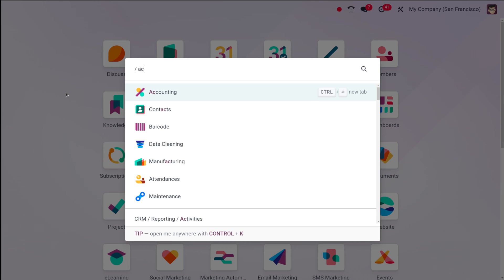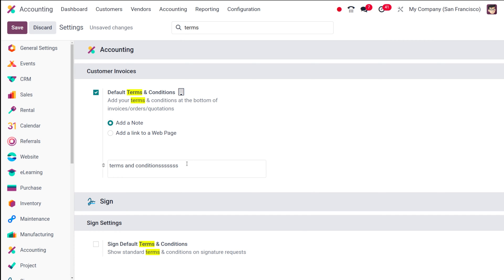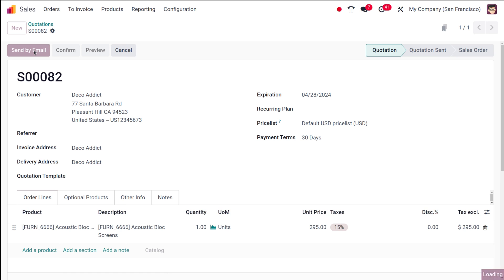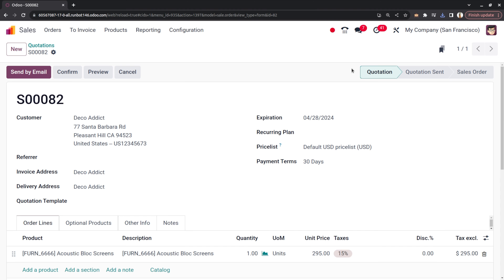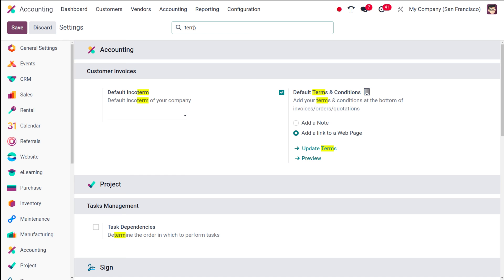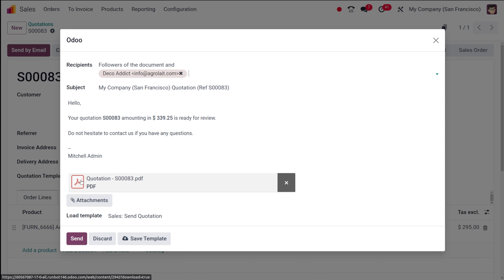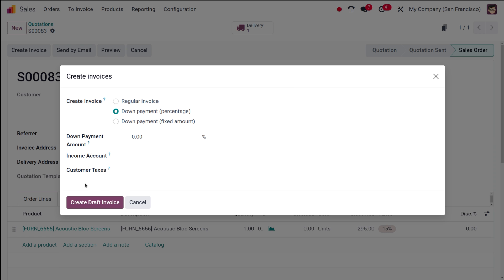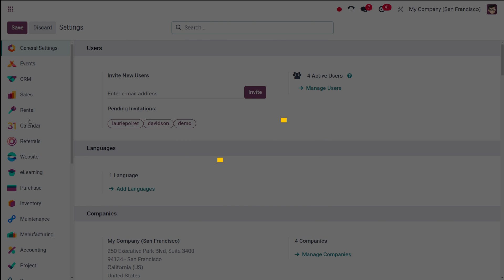How to Configure Default Terms & Conditions in Odoo 17 Accounting | Odoo 17 Functional Tutorials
Enabling Default T&C

The functionality needs to be activated first. Navigate to Accounting -- Configuration -- Settings. Under Customer Invoices, enable the "Default Terms & Conditions" field.

Adding Your T&C

Odoo offers two methods for including your T&C:

Adding a Note: This is the default option. You can directly enter your T&C text in the provided textbox. This allows for quick customization but may not be ideal for lengthy terms.

Linking to a Webpage: For more complex T&C, you can create a dedicated webpage on your website outlining the terms. In the settings, select "Add a link to a Web Page" and provide the URL. This keeps your invoice concise while offering easy access to detailed T&C.

Benefits of Default T&C

Clarity and Transparency: Having clear T&C on your documents reduces misunderstandings with customers.
Efficiency: Saves time by pre-defining important terms instead of including them in every invoice.
Professionalism: Projects a professional image by outlining your business policies.
Important Considerations

While Odoo provides a platform to include T&C, it's recommended to consult with a lawyer to ensure your terms are legally sound and comply with relevant regulations.
Keep your T&C concise and easy to understand for the customer.
You can still override the default T&C for specific invoices if needed.
By effectively utilizing Odoo 17's default T&C feature, you can streamline your sales process, improve customer communication, and protect your business interests.

Enabling the Feature:

Go to Accounting  -- Configuration -- Settings.
Under Customer Invoices, locate the Default Terms & Conditions field.
Enable this field to activate the functionality.
Choosing Your Display Method:

Odoo offers two ways to present your T&Cs:

Add a Note: This is the default option. You can directly type your T&Cs in the text box provided. This displays them at the bottom of your documents.
Add a Link to a Web Page: This option allows you to link to a separate webpage containing your detailed T&Cs.
Adding T&Cs with a Note:

With Add a Note selected, type your T&Cs in the text box.
Click Save. This saves your T&Cs and incorporates them into your documents.
Adding T&Cs with a Webpage Link:

Select Add a link to a Web Page and click Save.
Click Update Terms to edit the content of the linked webpage (if it already exists).
Alternatively, if you're using the Website app, you can use the Edit in Website Builder option for this purpose.
Craft your T&Cs on the dedicated webpage.
Click Save on the webpage editor. This creates a link to the page, which will be displayed as a note in your documents.
Additional Tips:

You can always edit your T&Cs later by following the same steps.
Consider attaching a PDF version of your detailed T&Cs to your emails for further reference.
If you want the T&Cs to appear automatically in email templates, you'll need to edit those templates directly.
By following these steps, you can easily configure default T&Cs in Odoo 17, ensuring your business operates with clear communication and protects its interests.